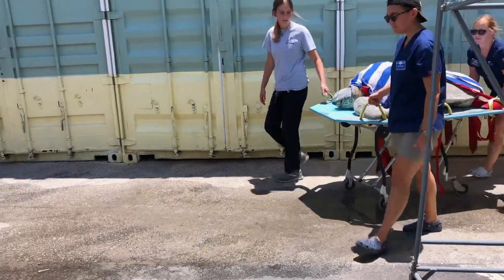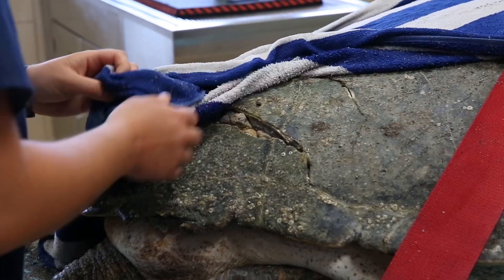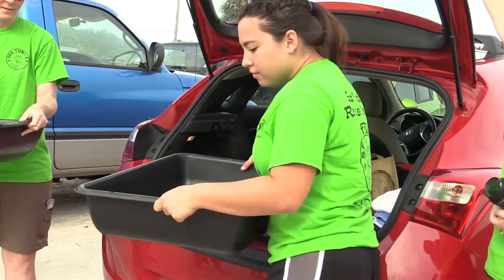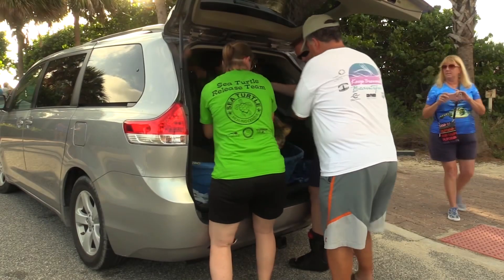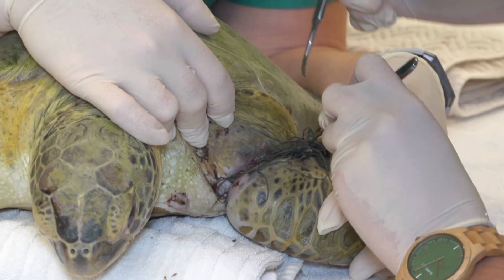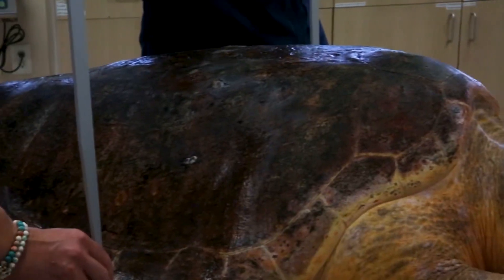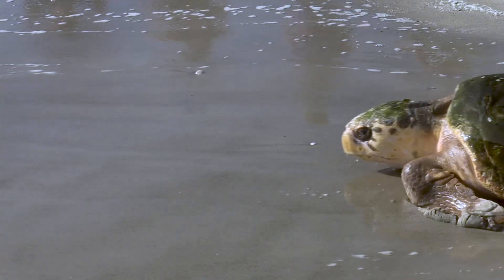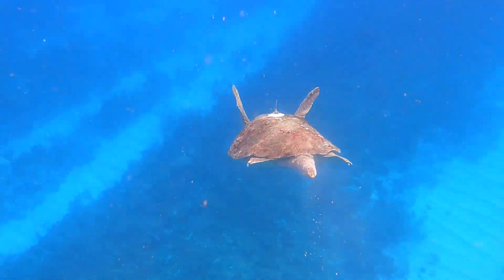Sea Turtle Week The Mini Series Episode 2: Sea Turtle Hospitals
Welcome back to the second episode of Sea Turtle Week The Mini Series!

Join us as we take a deep dive into the world of sea turtles, the life they live and the threats they face starting from the nest.

Episode 2: Sea Turtle Hospitals brings us into the world of sea turtle hospitals, rescue, and rehabilitation efforts taking place across the globe. By showcasing the unwavering commitment of individuals and organizations worldwide, united in their mission to save the lives of sea turtles, one rescue at a time.

Venture into the bustling world of sea turtle rescue centers, where teams of experts and volunteers are on the front lines, saving these magnificent creatures from harm. Witness the incredible process of rescuing distressed sea turtles, from their initial discovery on beaches or in open waters to their arrival at the hospital.

Explore the cutting-edge techniques and technologies employed in the rehabilitation process, from advanced medical treatments to innovative habitat designs. Learn about the painstaking efforts to ensure the turtles' successful recovery and their eventual release back into the wild, enabling them to thrive once again in their natural habitats.These stories serve as a reminder of the crucial role that sea turtle hospitals and conservation organizations play in preserving these ancient creatures for future generations.

To stay up to date with all things Sea Turtle Week check out our: